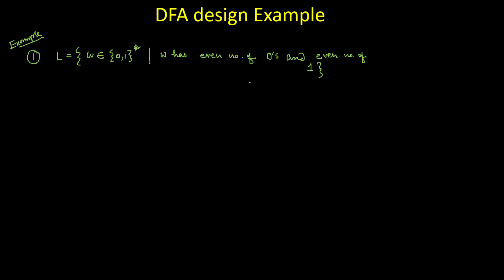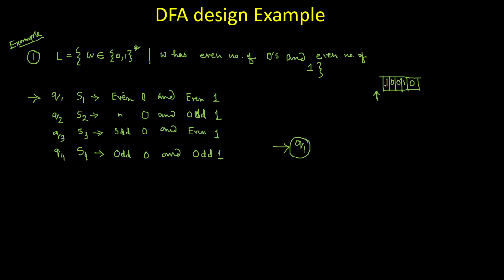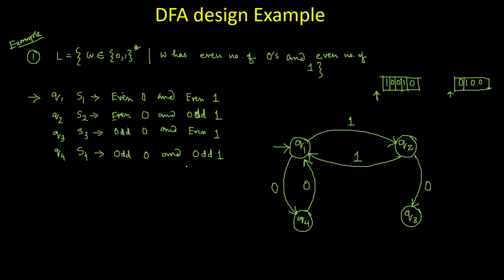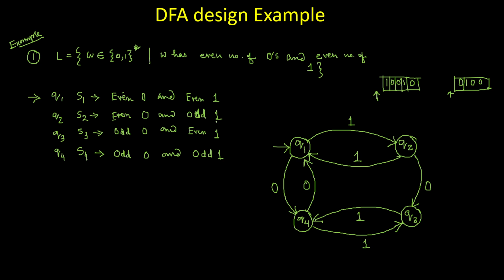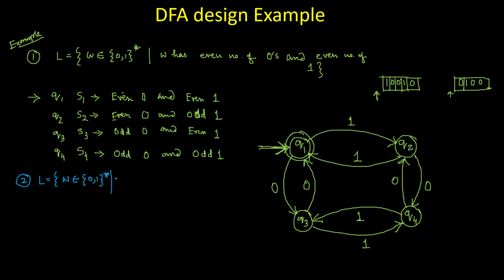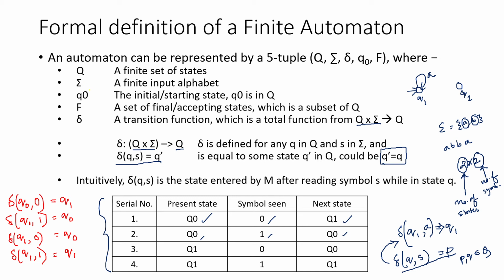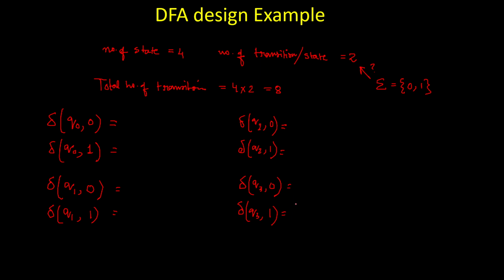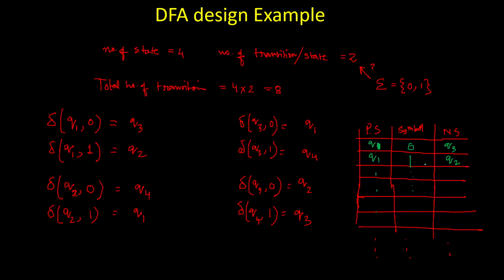Automata Theory 8: Deterministic Finite automata example